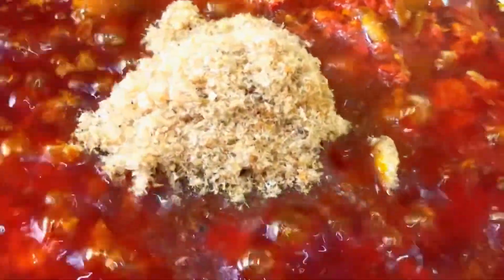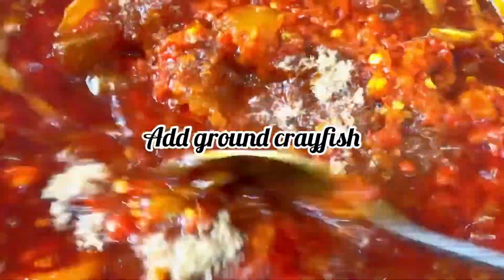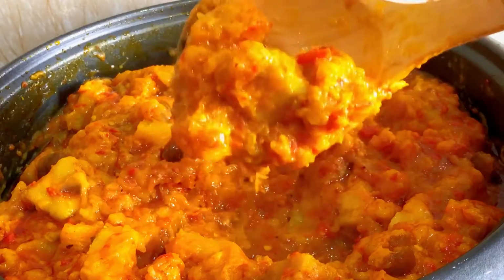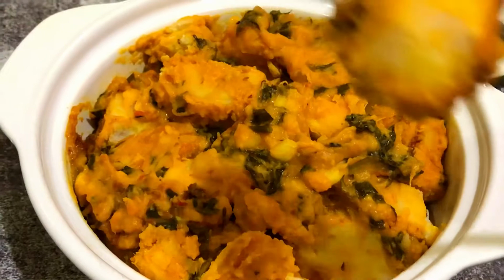ASARO || Yam Pottage || Yam Porridge || Which is it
Hey guys! I’m sure I’m not the only one who uses these 2 words interchangeably. I want to know what you call it, yam pottage or yam porridge, Which is it? Asaro Share with me in the comments 👍

ADALU & EWA AGANYIN RECIPE

PANCAKE WITH RAISINS

Homemade Halogen Oven baked Moi Moi